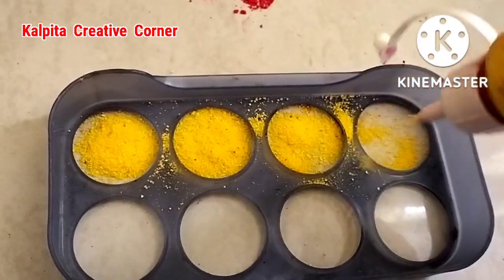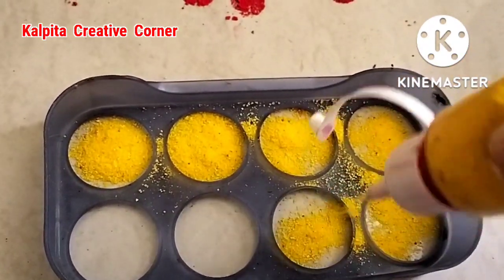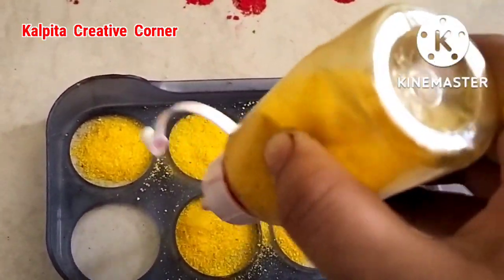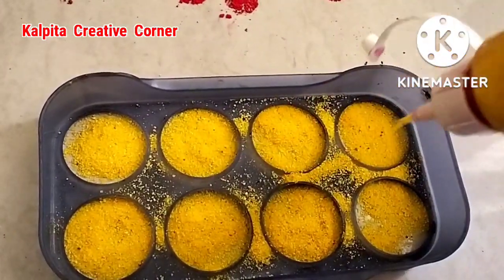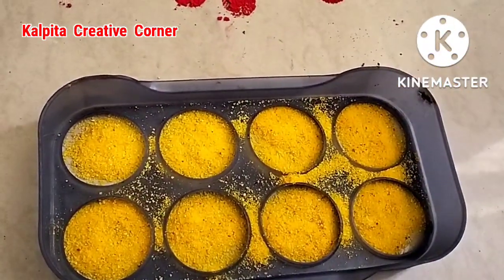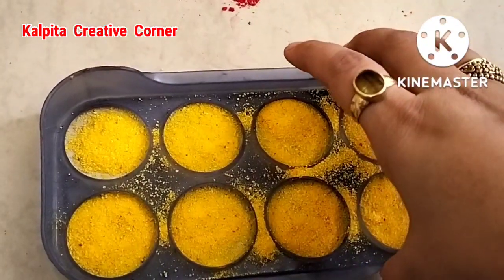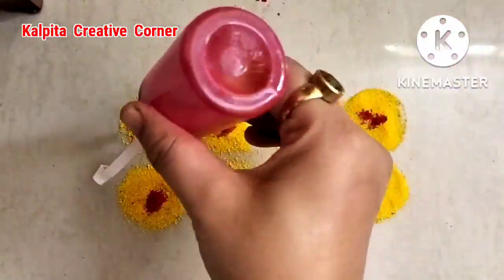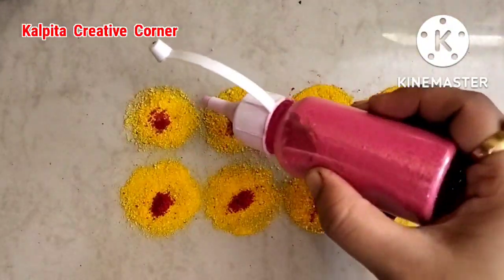New Simple Diwali Rangolis l Diwali rangoli designs l Diwali kolam@KalpitaCreativecorner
New Simple Diwali Rangolis l Diwali rangoli designs l Diwali kolam@Kalpita Creative corner

rangoli l rangoli designs lrangolis for diwali lRangoli art l Easy Rangoli design lDiwali Rangoli ldiwali decoration leasy kolam l rangolis lflower rangoli